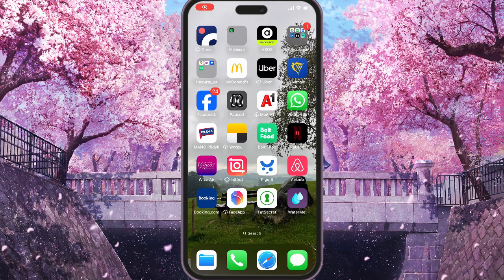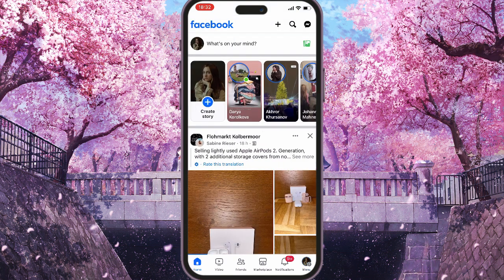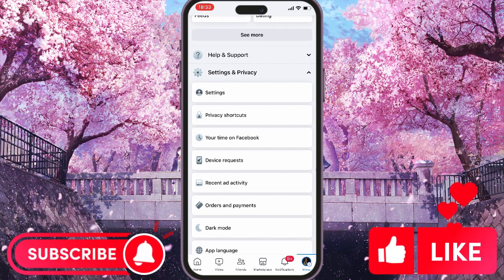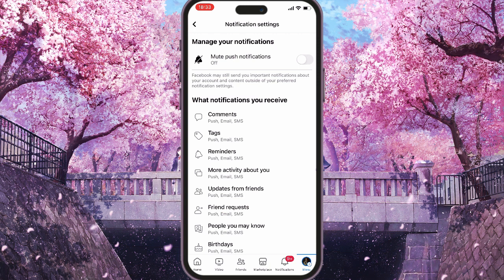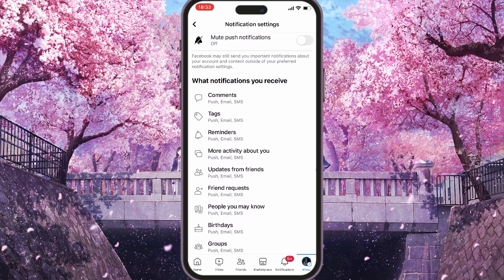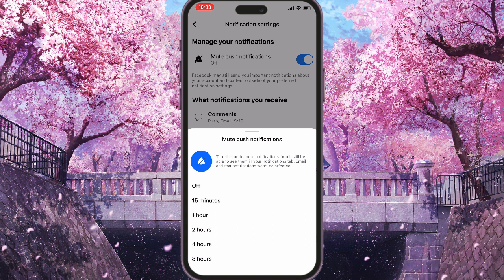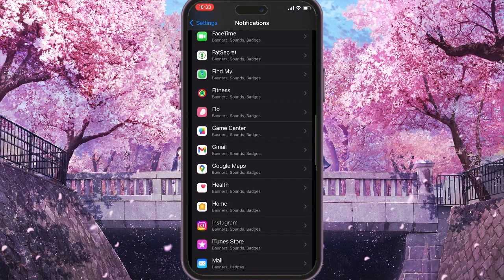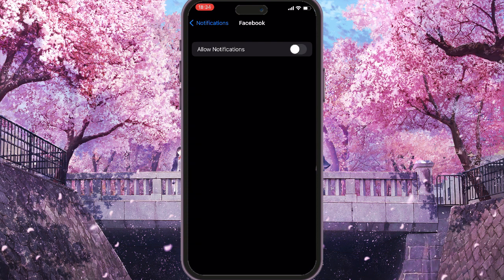How To Mute Push Notifications On Facebook App | Updated Guide